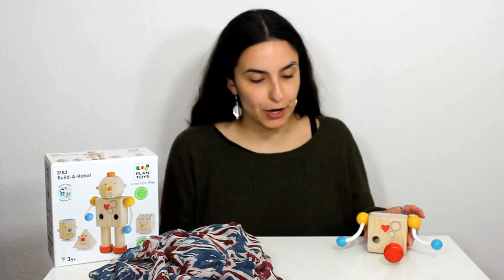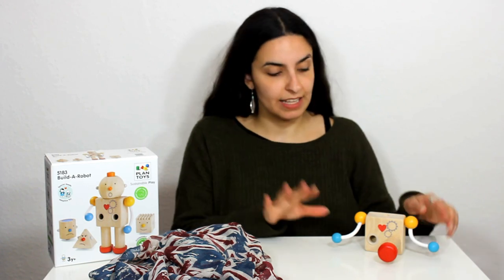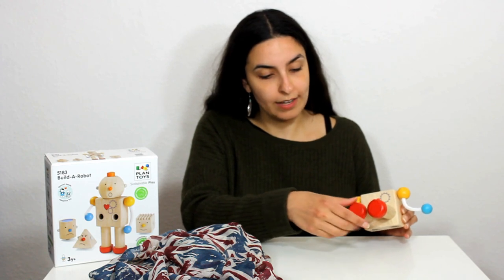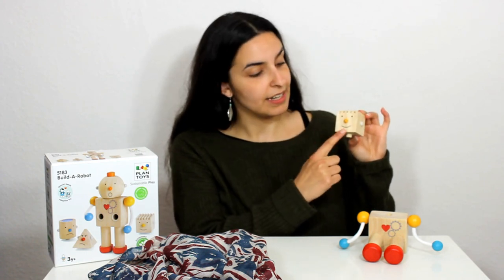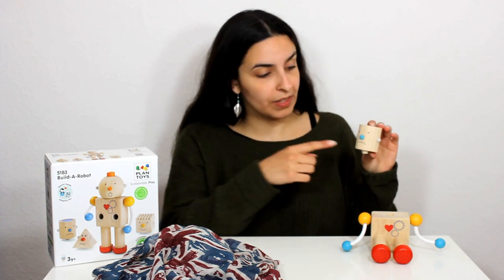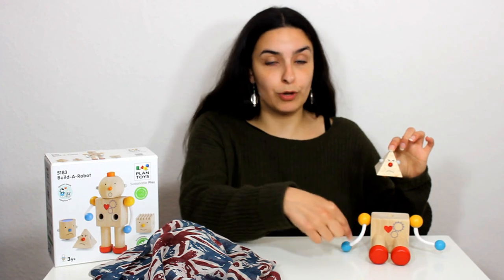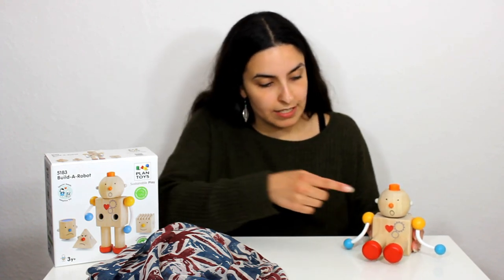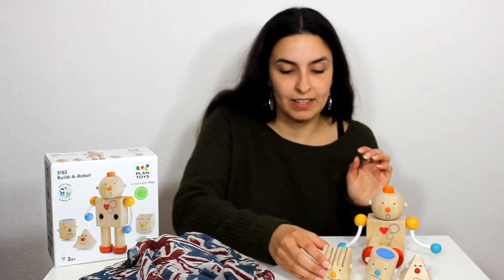BUILD A ROBOT - play with Daisy!